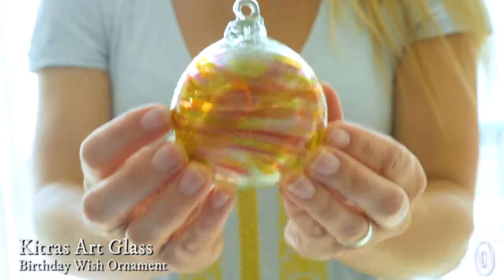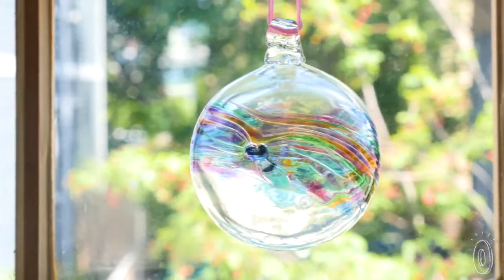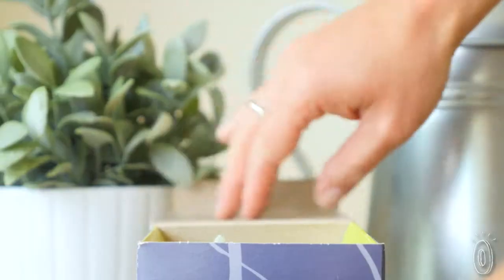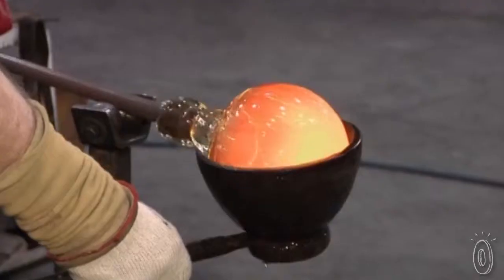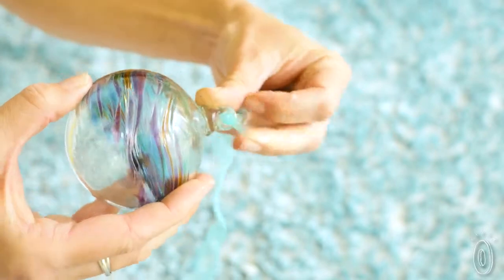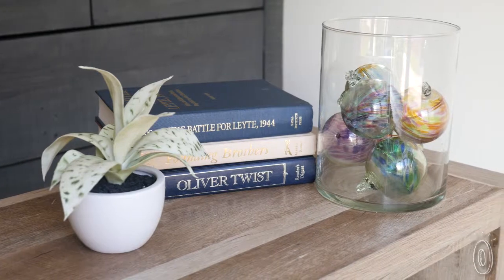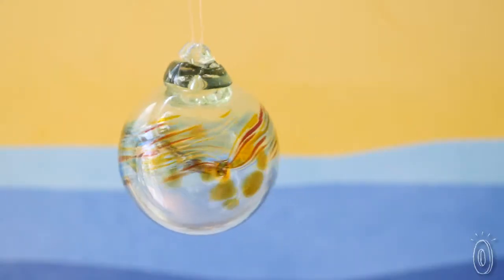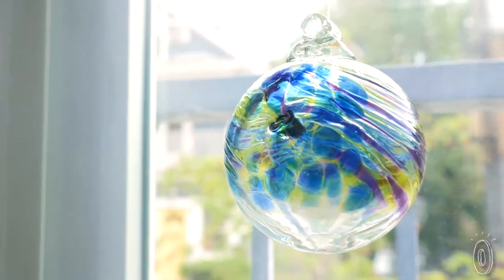Kitras Product Launch